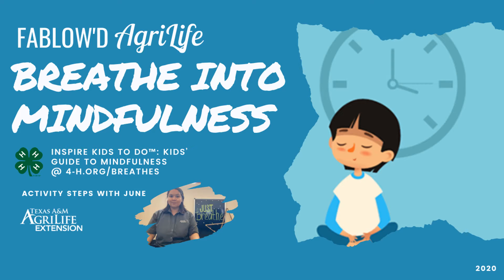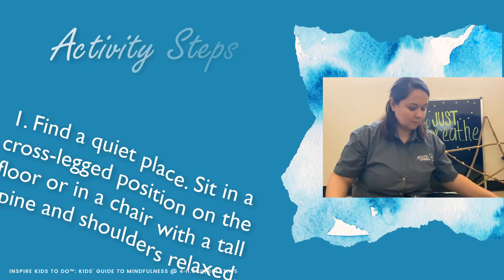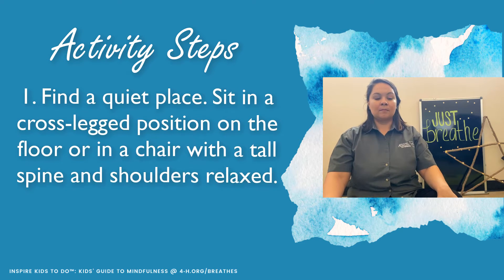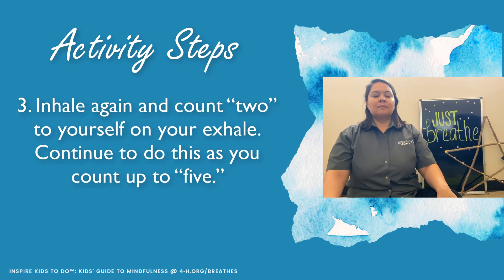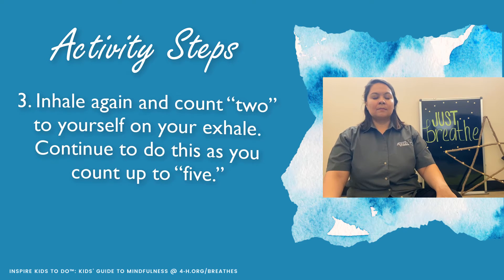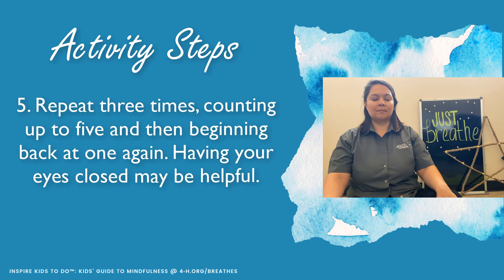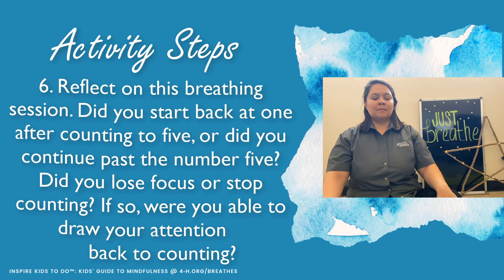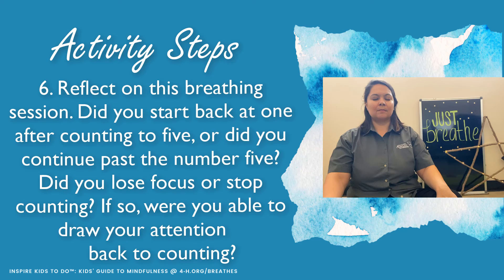FABLOW AgriLife: Breathe Into Mindfulness - A Kid's Guide (4-H Activity)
Being aware of your breathing is an essential part of mindfulness, which can help keep kids relax under challenging moments and reduce stress in school or other parts of their lives. Follow June as she guides you through this relaxing activity.